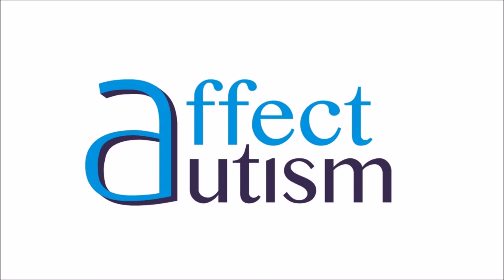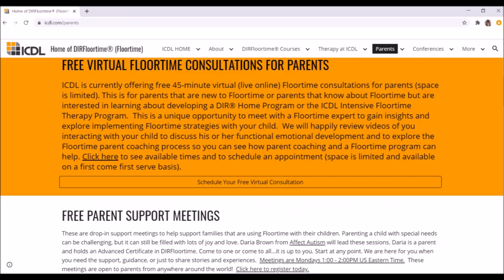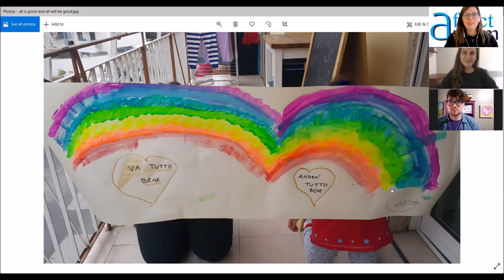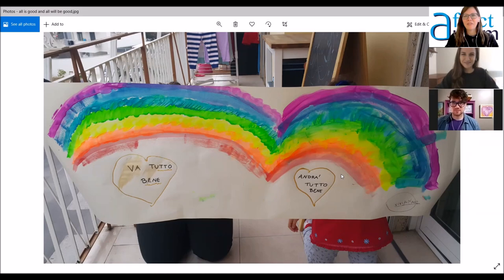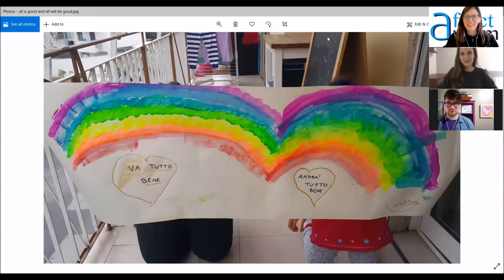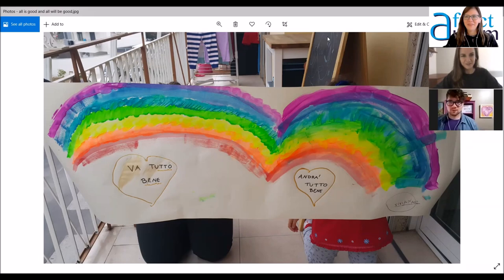Art with Heart: An Open Studio Approach to DIR/Floortime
where you can link to full BLOG post with links to key discussion points. Consider becoming a member of Affect Autism where you can gain access to exclusive content each week including access to the new Floortime series, 'We chose play'